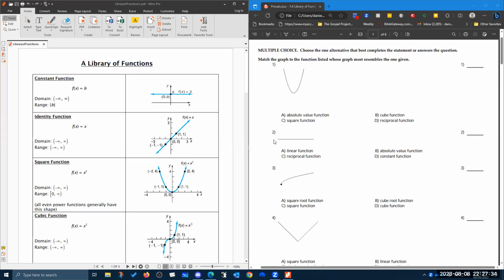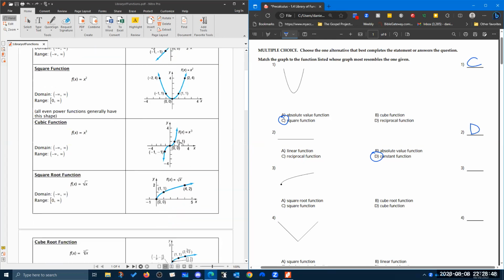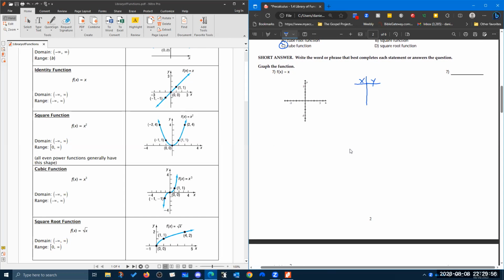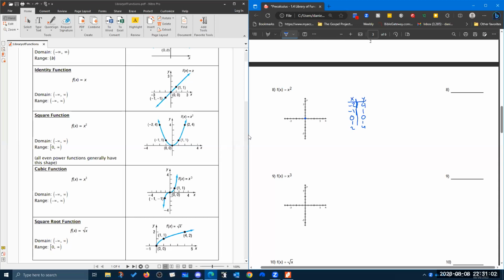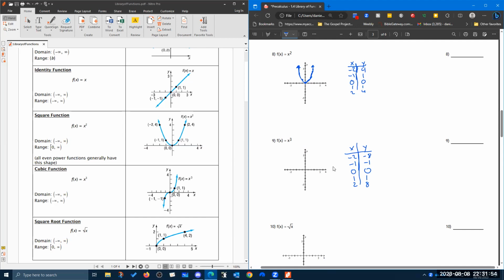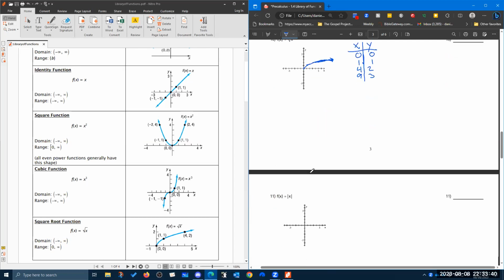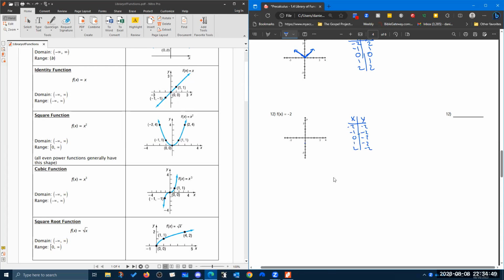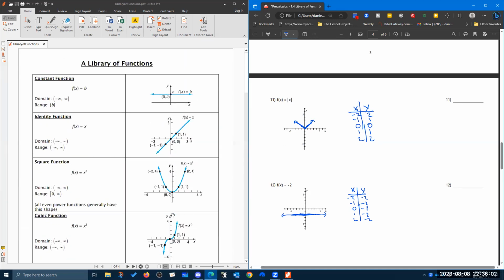1.4 Library of Functions and Parent Graphs